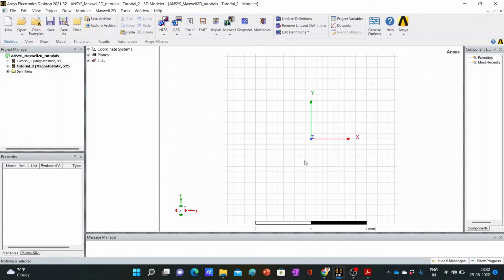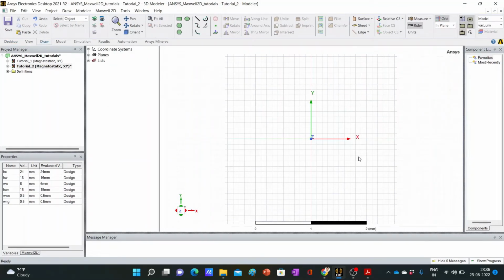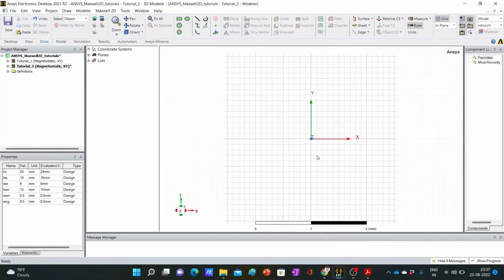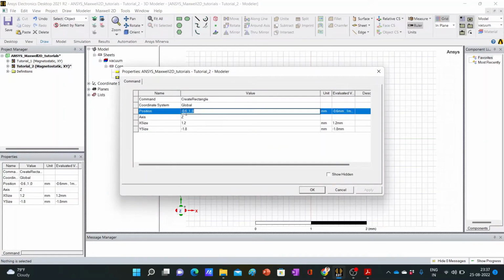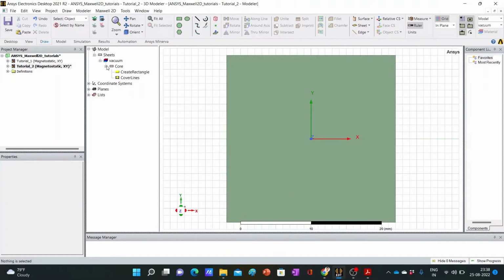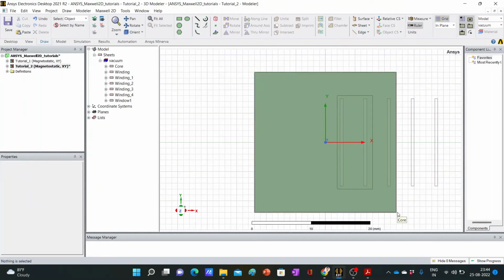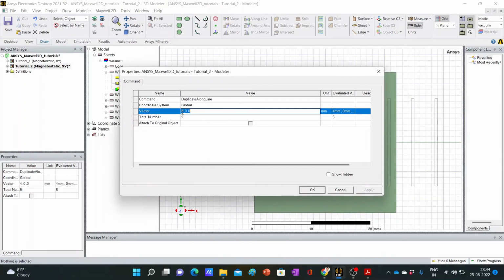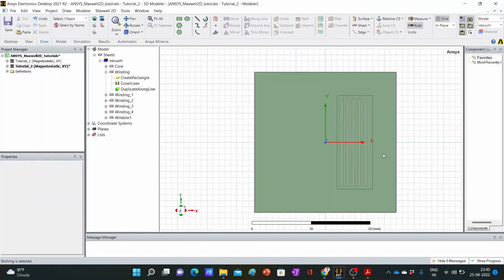ANSYS Maxwell 2D tutorial 2: Geometric drawing with variable dimensions | EE 6102 | EE, IITB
Course: High-frequency Magnetics for Power Electronics
Instructor: Prof. Shiladri Chakraborty